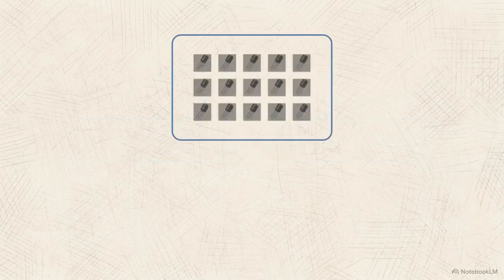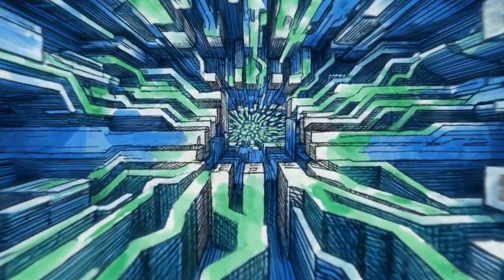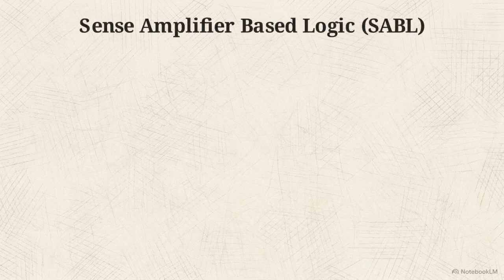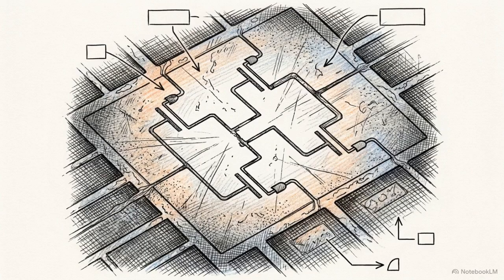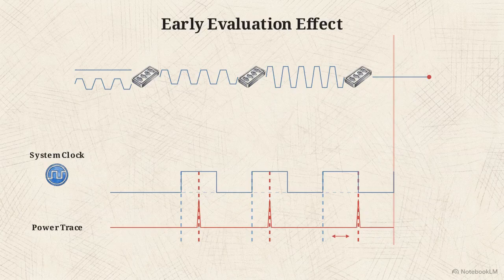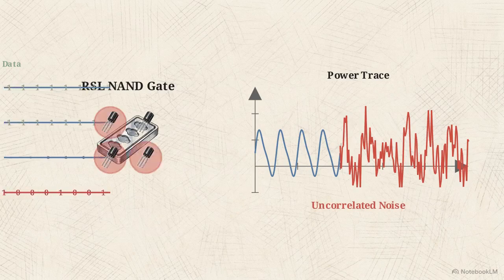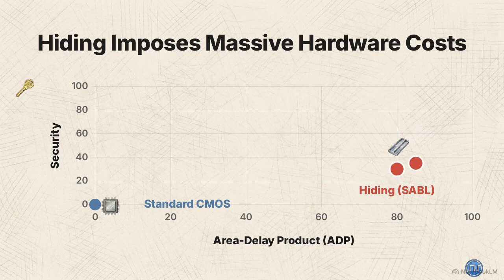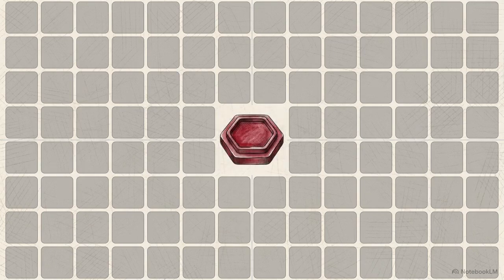How to Build a Leak-Proof Logic Gate | Cybersecurity & Threat Modeling 🤯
Ever wondered how to lock down your system so tight that zero data slips through? 🤯 In today's video, we’re getting straight to the point: Building the Leak-Proof Logic Gate.

No fluff, just the raw breakdown of how these gates work, how to spot the weak points, and how to patch them up like a pro. Whether you're deep into cryptography, analyzing vulnerabilities, or just trying to make your backend logic flawless, this breakdown is going to make it all click. 🧠🔐

👇 I want to hear from you: What’s your go-to method for testing system security? Drop your strategies in the comments!